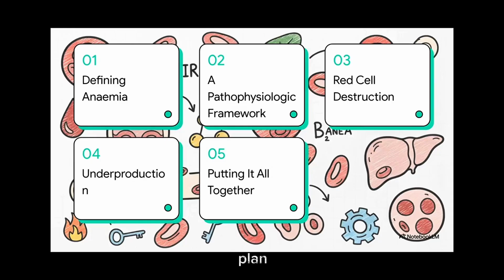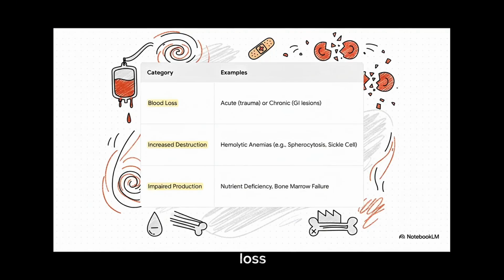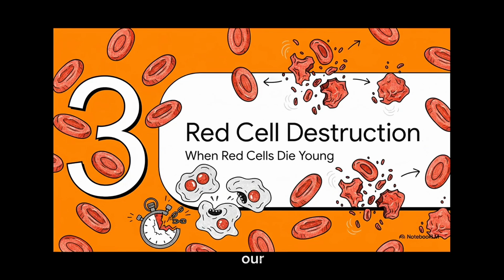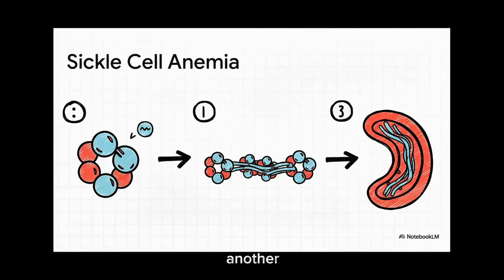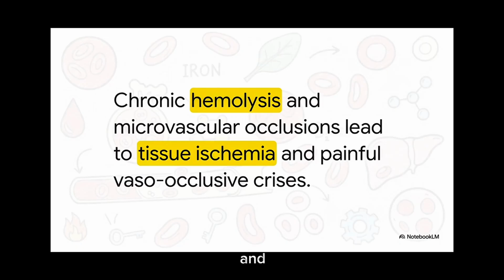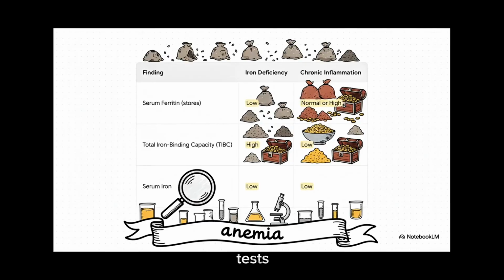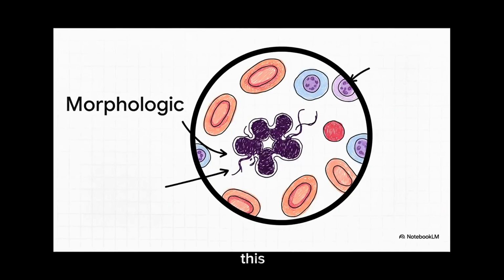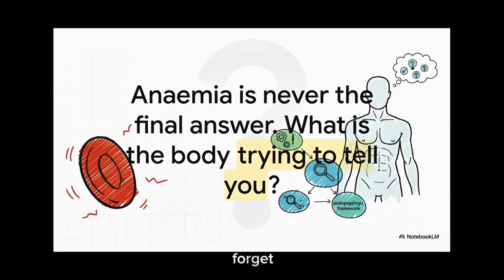Anaemia easy explanation.